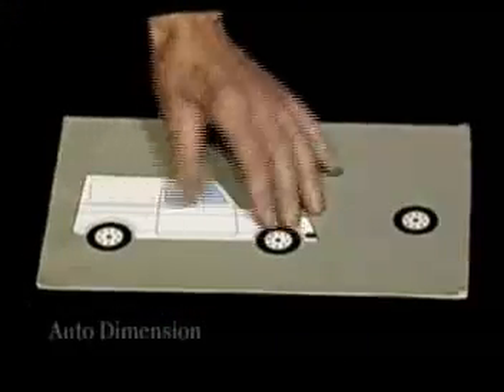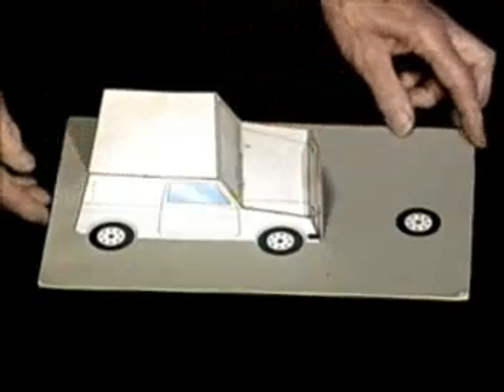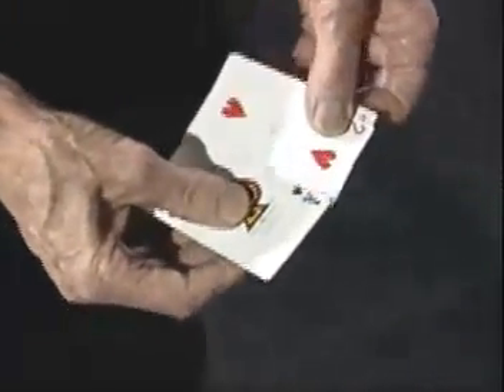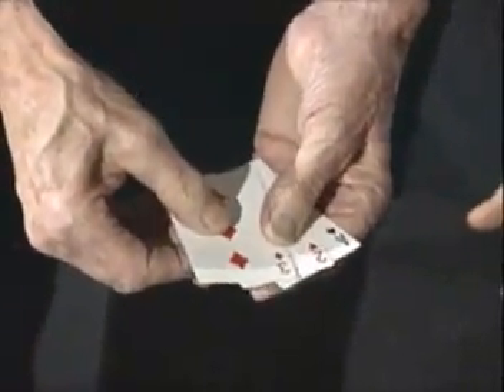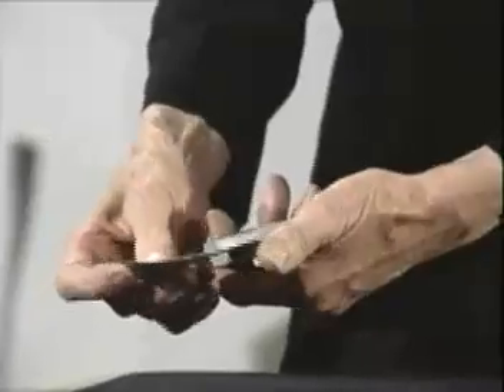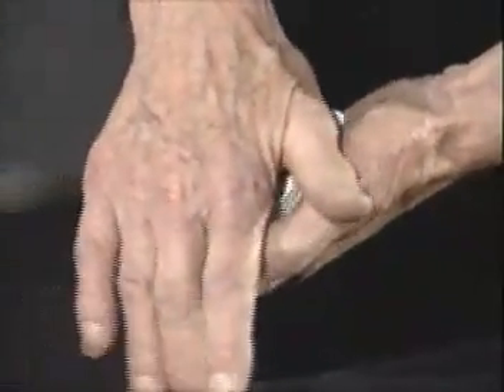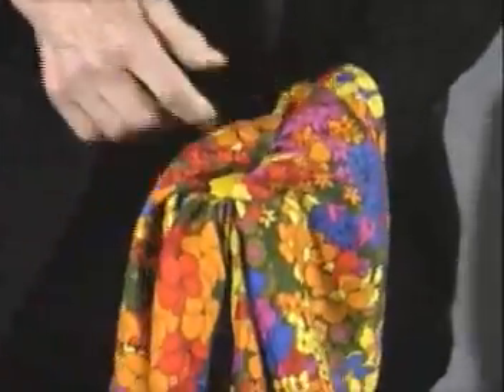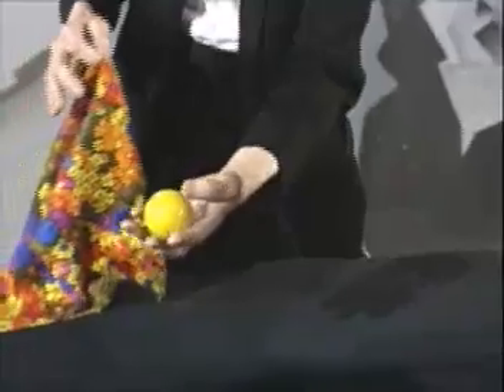Jerry Andrus A Lifetime Of Magic Volume Three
Volume three features two of the most popular Jerry Andrus creations, the "Startling Color Change" which Charlie Miller called "The most beautiful move in card magic" and the "Miser's Miracle" which is a reputation maker. You will also see the original "Linking Pins" routine performed by the inventor.

Routines performed and explained:
The Two Card Trick: A spectator points to two playing cards. The cards are removed from the deck and a large coin magically appears between them. The cards are now used to produce a total of twelve coins which are dumped into the spectator's hand.
Ace, Two, Three, Four Trick: An ace, two and a three are removed from the deck as you mention that you are doing the Ace, Two, Three, Four Trick. Before the spectator can ask where is the four, you shake the three cards and four large coins appear on their backs.
Miser's Miracle: Andrus' classic routine where coins magically appear as two cards are rubbed together. As a finale one of the cards is torn in half and a coin is produced from between the two halves. The half card is torn again and a large coin appears from between two of the quarter cards. The hands are shown empty throughout the routine.
Startling Color Change: Andrus' technique for the color change is considered the most beautiful in magic. As you wave your hand over the face of the deck the top card visually changes.
Shockwave: A signed card is returned to the center of a deck which is wrapped with a rubberband. When the Band is snapped the card escapes from the deck and flutters to the table.
Four Coins Through The Handkerchief: Coins penetrate, one at a time, through the center of a handkerchief. Each phase is structured to look more impossible than the preceding one.
Temporary Oblivion: A ball vanishes from the center of a handkerchief and visually reappears under it.
Card-Tration: A selected card is lost in the deck. The deck is wrapped by a handkerchief. The selection is now pulled right through the handkerchief.
Vampire Needle: A giant needle rips through a handkerchief. The resulting hole is healed leaving the handkerchief as good as new.
Vanishing Pen: A borrowed pen vanishes while wrapped by a handkerchief.
Linking Pins (performance only): See Andrus perform the now classic routine he popularized where three safety pins link and unlink under impossible conditions.

Sleights taught: Diagonal Jog (with variations), Banded Side Palm (with variations), The Clip Slip and many techniques and sleights with coins, cards, balls and handkerchiefs.

Features the Auto Dimension, Paraboxes and Hyper House optical illusions and two interviews hosted by Richard Kaufman where they discuss why eliminating distraction and misdirection can make magic stronger and how simplicity of effect can avoid confusing lay people. Original release date: DVD: July 2004, VHS: January, 2001. Running time: Approximately 60 minutes.